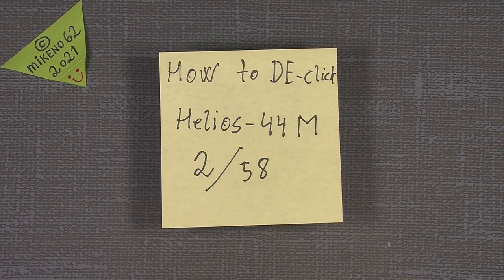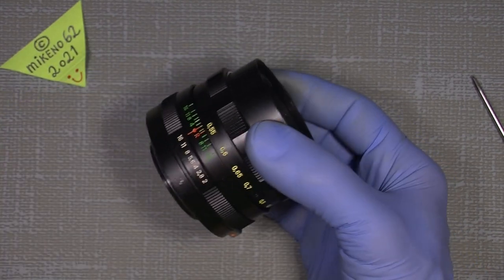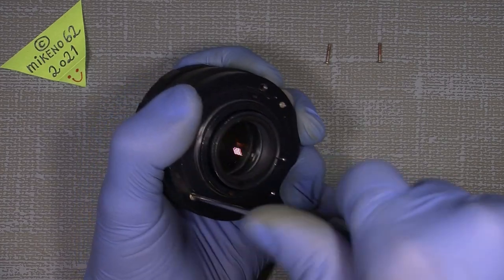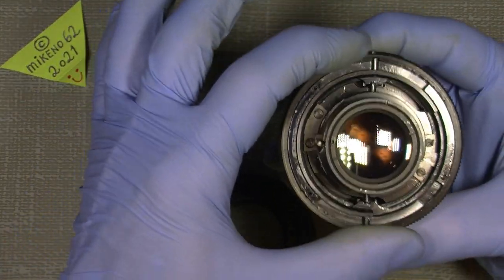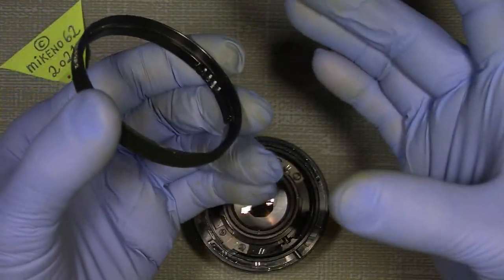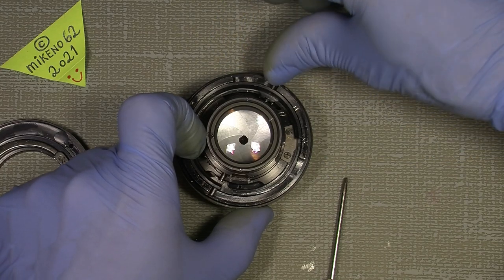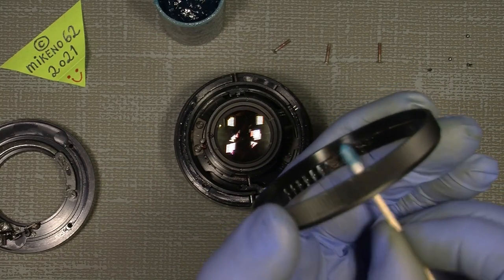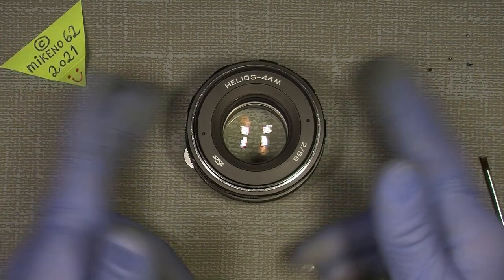How to DE-click Helios-44M 2/58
In this video I will show how "easy" it is to actually DE-click the old Helios-44M  2/58.
Take good care for the 2 small steele balls and the 2 tiny springs and keep them in a small plastic bag, if you want to re-store the lens back to normal click function again.

I use a 2.5mm flat head screw driver and a pointy tweezer, and a small amount of "LIQUI MOLY" LM50 Litho TH grease